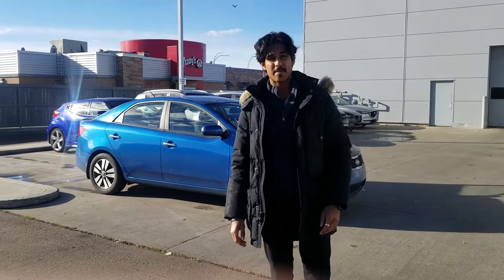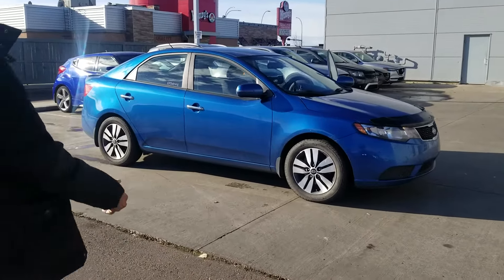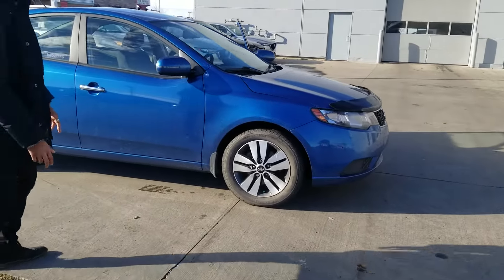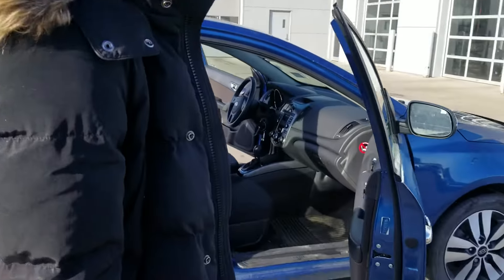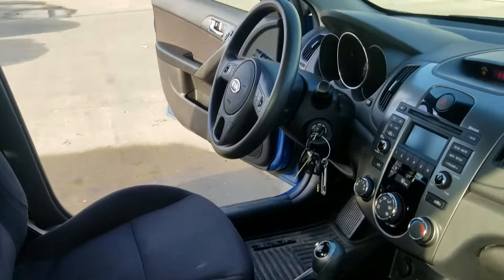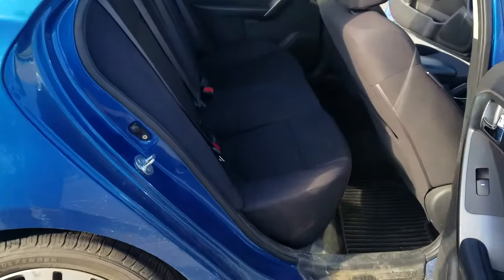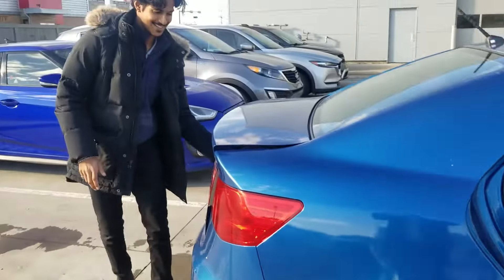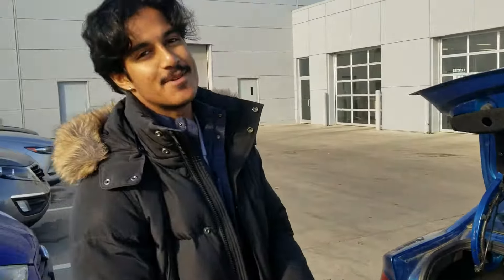2013 Kia Forte for Eugene